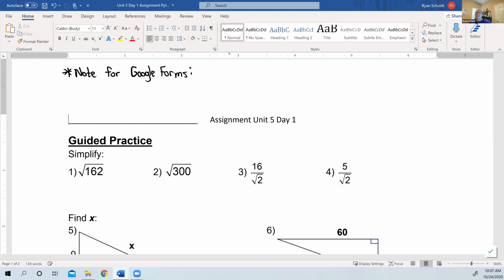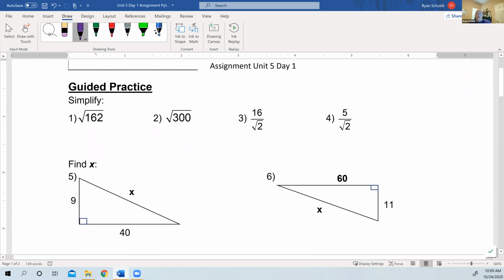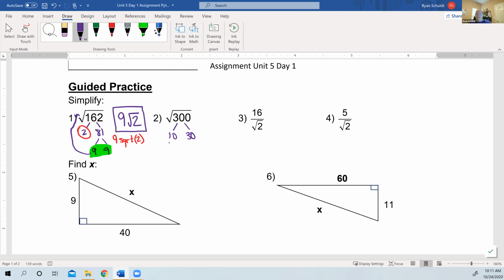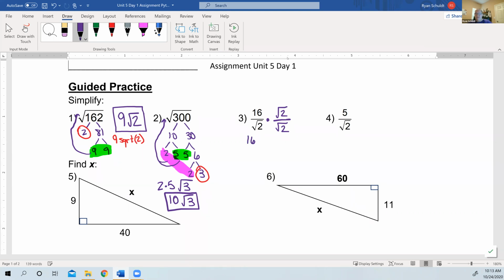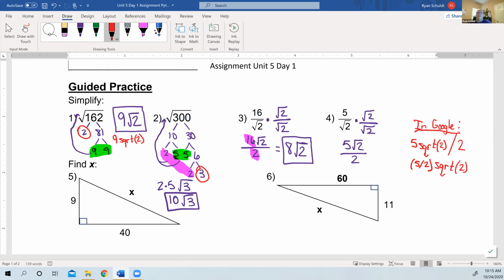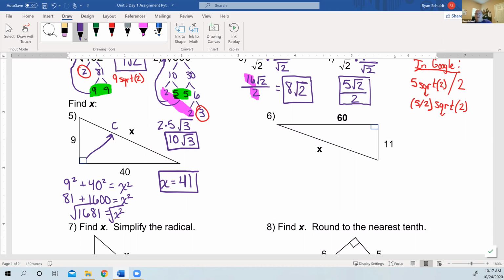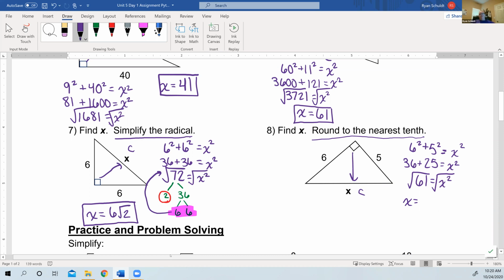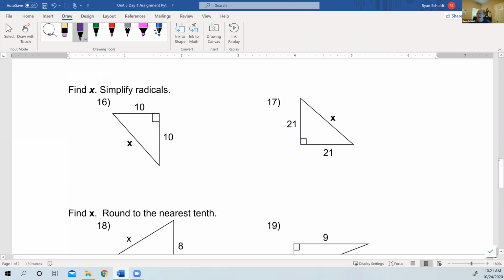U5D1 Guided Practice - Pythagorean Theorem (Day 1)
In this video, we cover the first few problems from the Unit 5 Day 1 assignment over the Pythagorean Theorem.